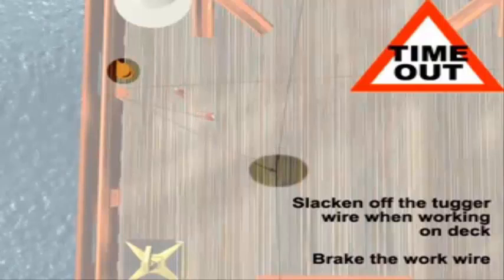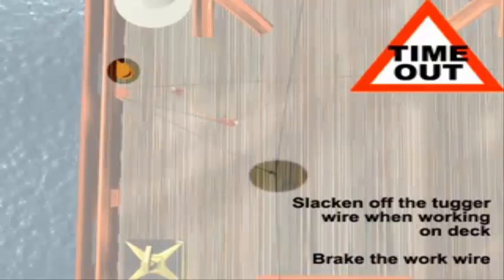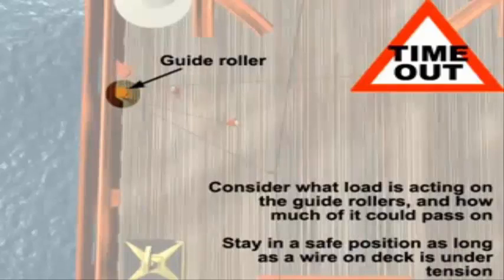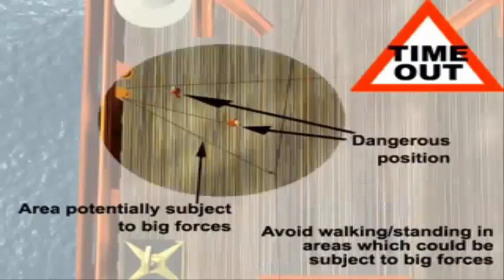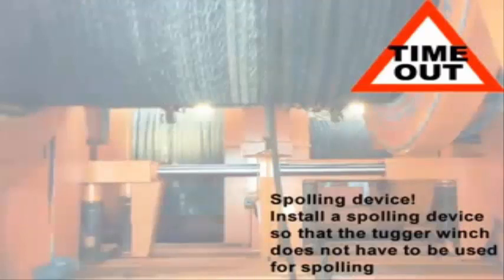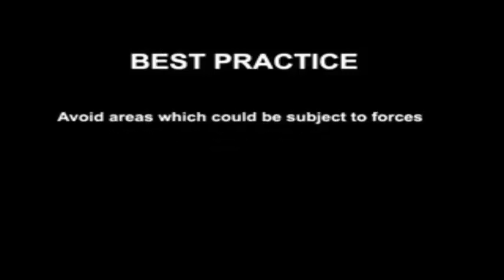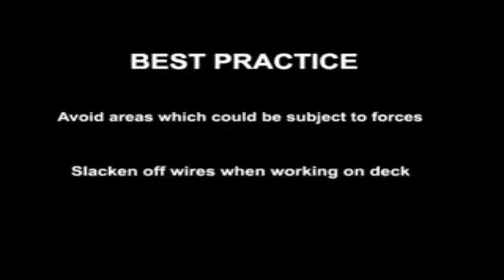Safety for Anchor Handling Operation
Anchor Handling Tug Supply (AHTS) vessels are mainly built to handle anchors for oil rigs, tow them to location, anchor them up and, in a few cases, serve as an Emergency Response and Rescue Vessel (ERRV). They are also used to transport supplies to and from offshore drilling rigs. Safety for Anchor Handling Operation